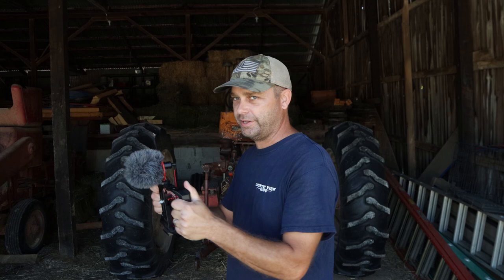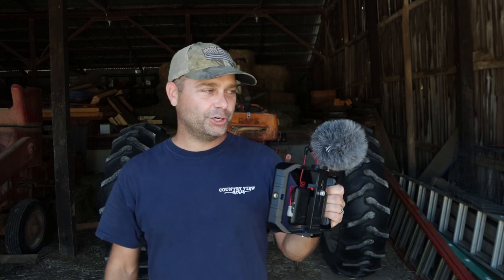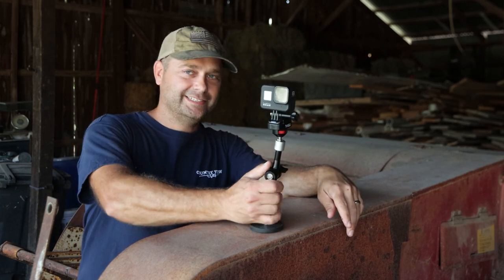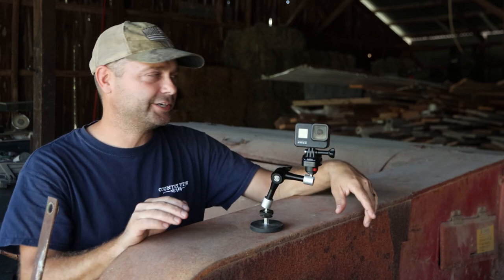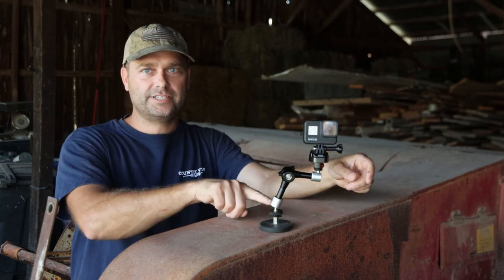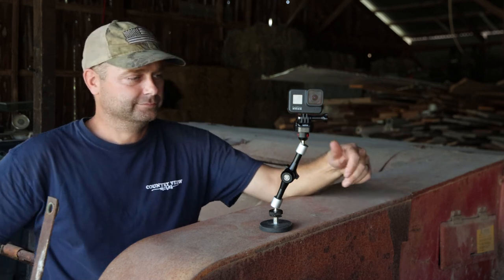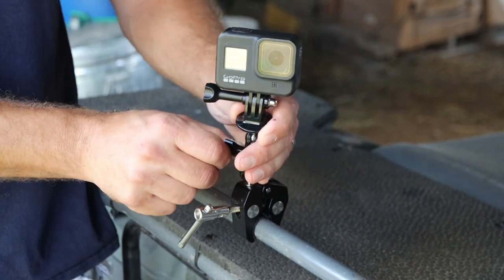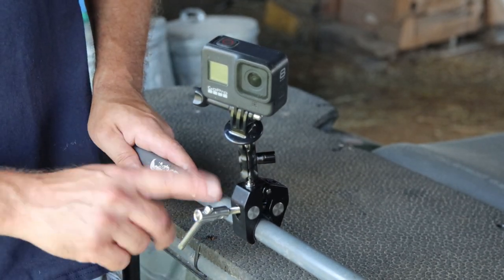Camera Equipment I use to make YouTube Videos.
This video is going cover all the video and sound equipment I use to film my YouTube videos.

Cell Phone - Samsung S10
Cell Phone Rig - Ulanzi U-Rig Pro
Shotgun Microphone - Rode Video Micro
Dual Shotgun Microphone - Deity V-Mic D4 Duo
Wireless Mic System - Rode Wireless Go
Lavallier Microphone - Rode Lavallier Go
Sound Recorder - Zoom H6
Drone - DJI Mavic Air
Tripod #1 - Geekoto AT24Pro Dreamer
Tripod #2 - Three Legged Thing Punks Patti